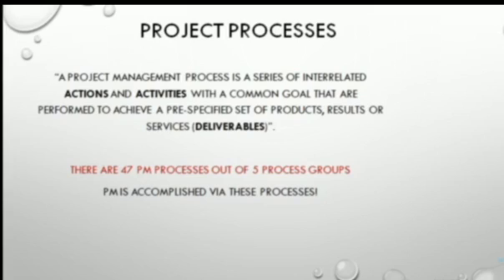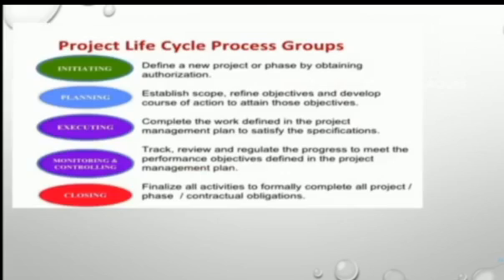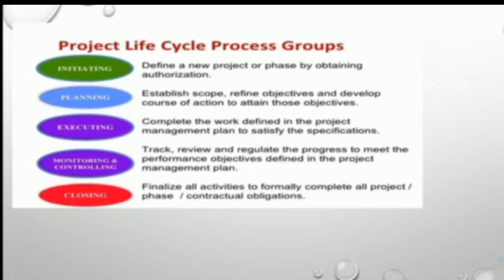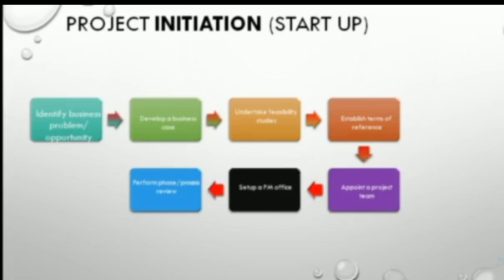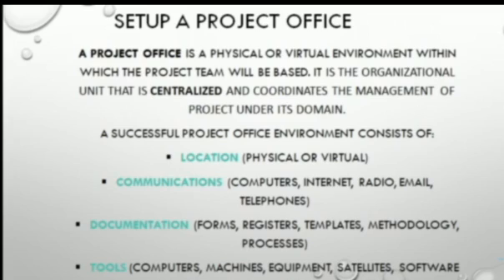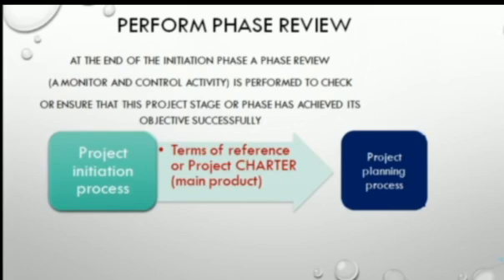PMP DAY 3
Delivered by OSHA safety consult Nig Ltd